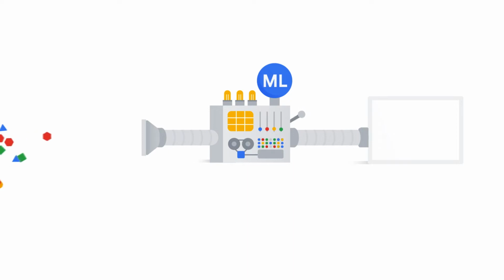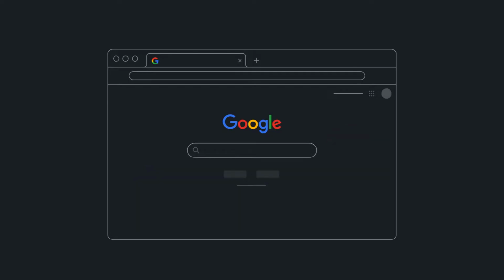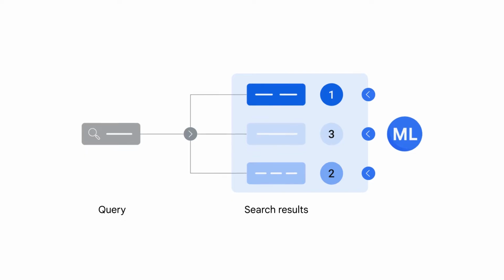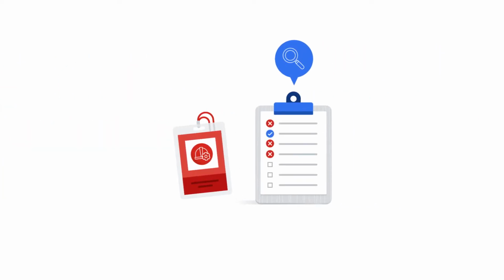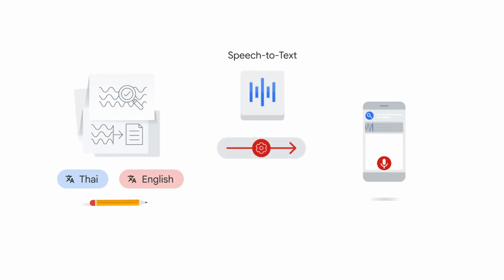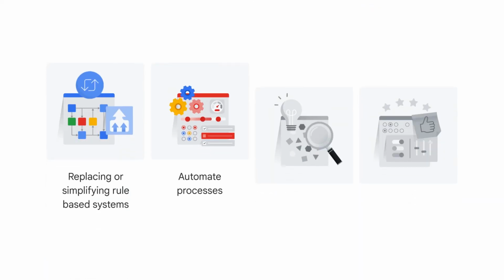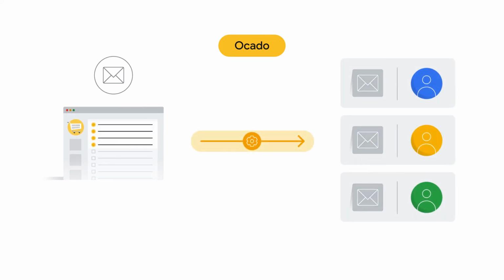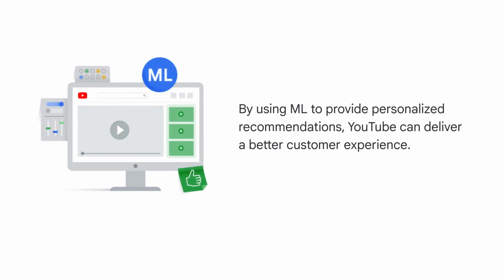Problems that ML is suited to solve